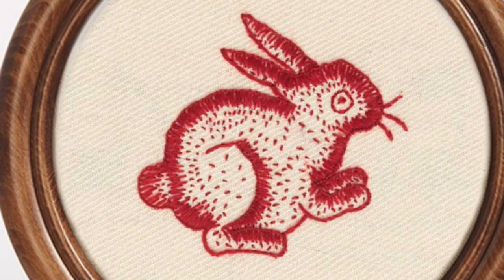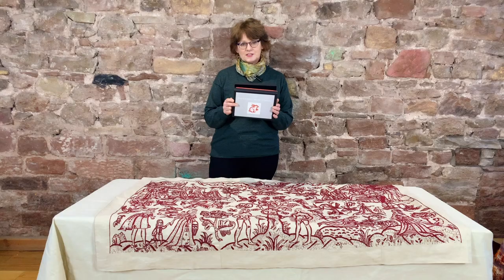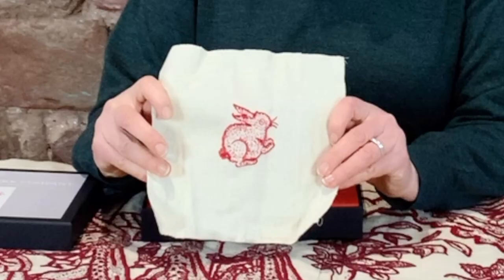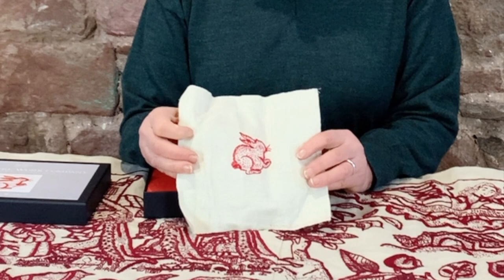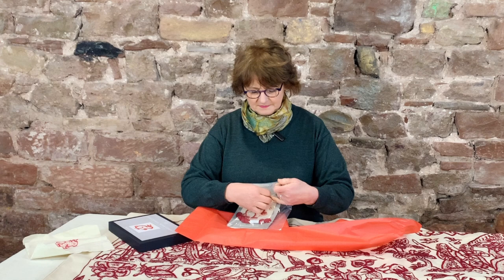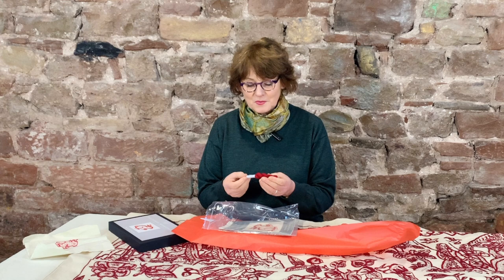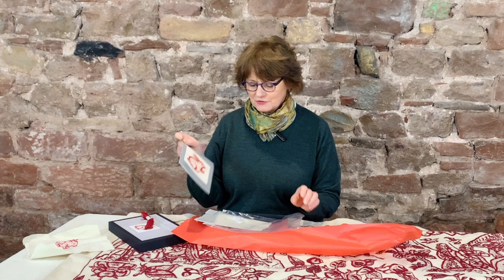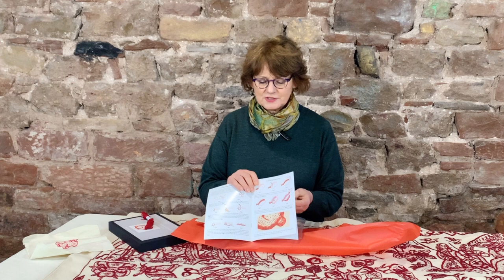Introducing Video #20 - The Redwork Rabbit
In this series Phillipa introduces her designs, to give you more background to the inspiration and history of her design - and for our new stitchers information about the kits or her designs.

Today Phillipa talks about the Redwork Rabbit design.

This little rabbit is inspired by the design on an early 17th Century rework waistcoat, now part of the Victoria and Albert Museum’s textile collection in London. The original was a crewel work design was made in England in the 1630s. This rabbit is embroidered using natural cochineal-dyed fine red embroidery wool, as was the original.